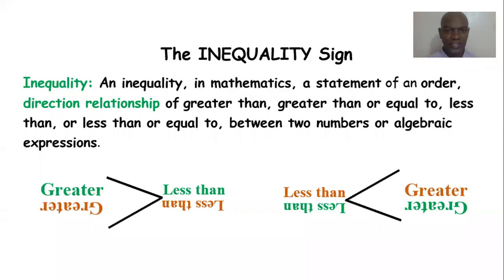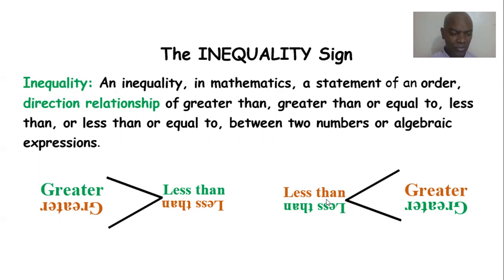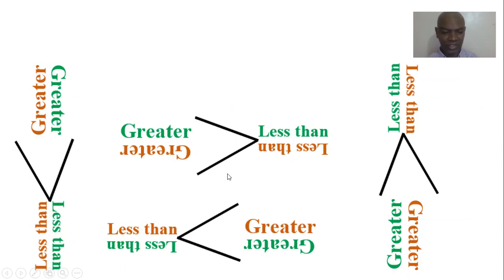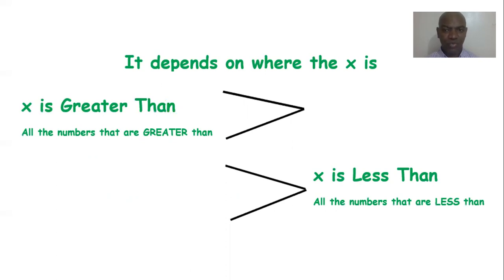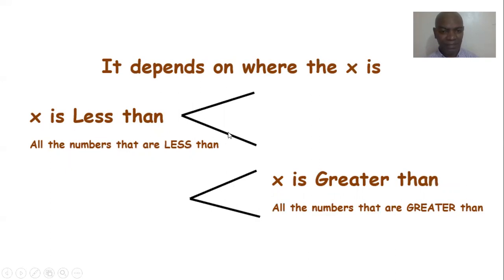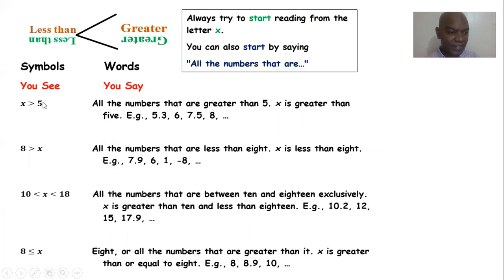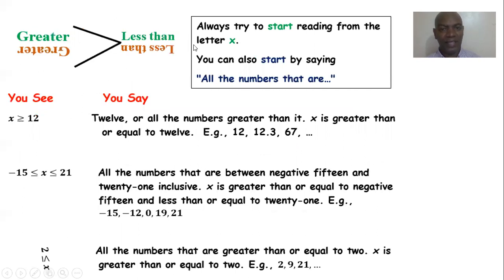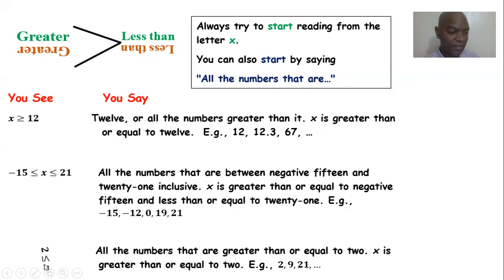The Math Inequality Symbol